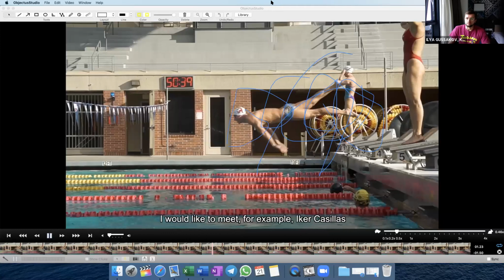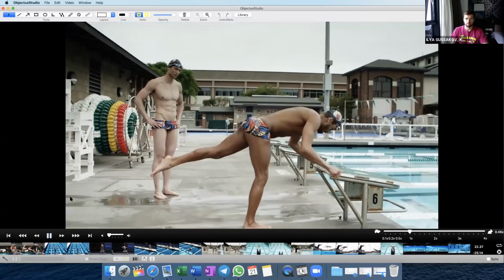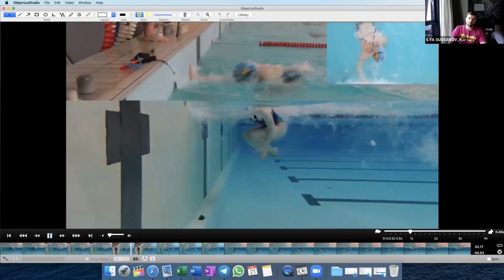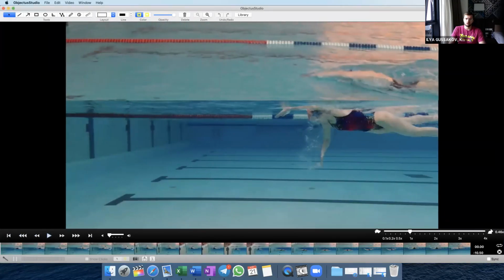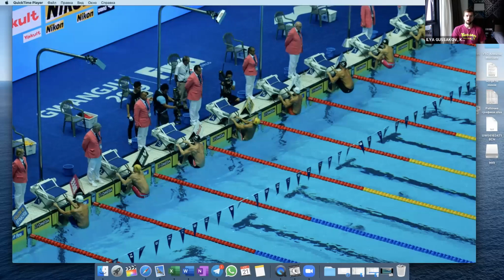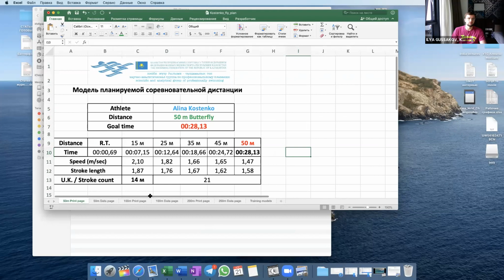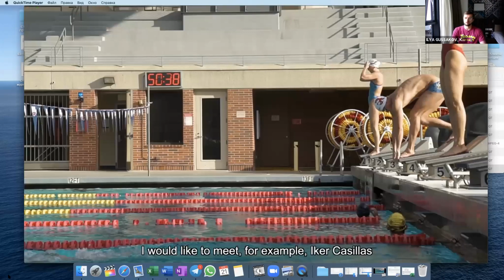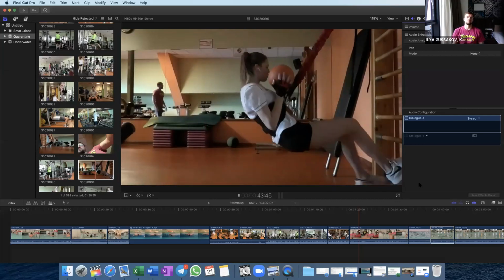5. SWIMMING- Technique Start Turn AND Finish BY ILYA GUSSAKOV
ZOOM SESSION OF ONLINE COACH DEVELOPMENT PROGRAM - SWIMMING
DAY 5